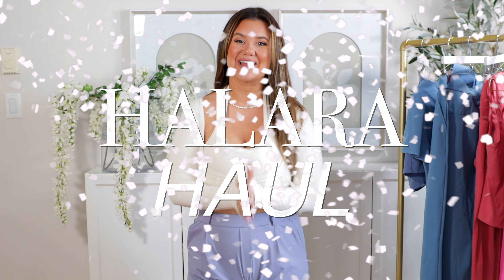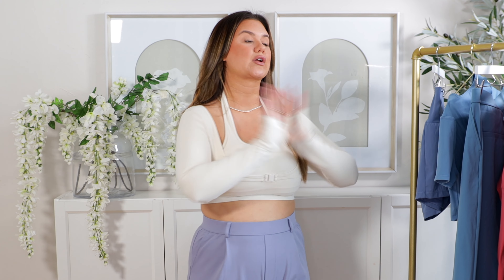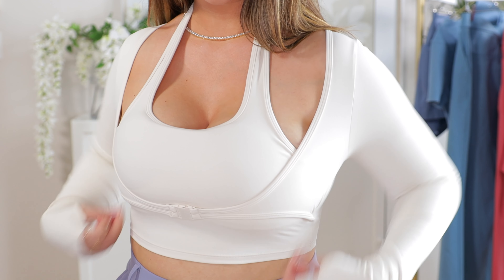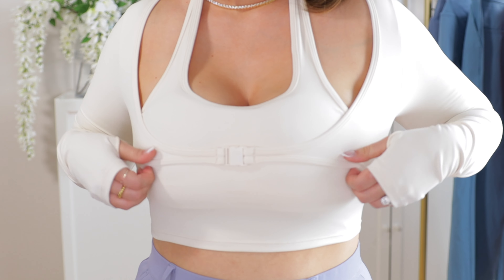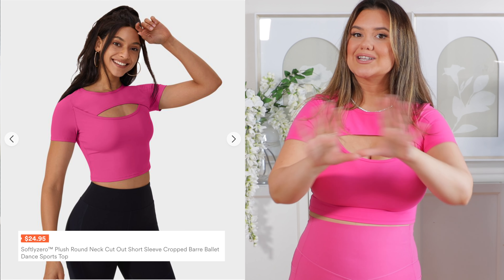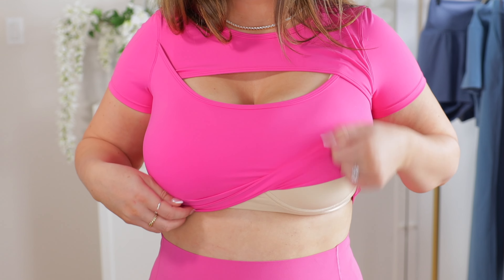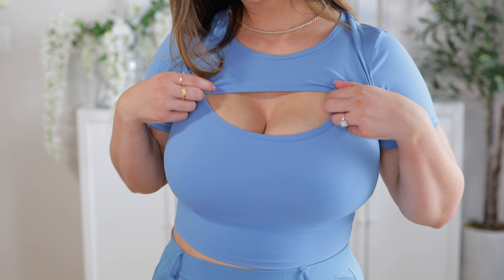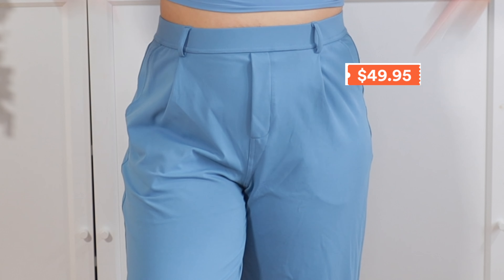HUGE FALL MIDSIZE Outfit Ideas 2024 | HALARA Flex Pant, Leggings & MORE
Halara Day (only for 10 Sept.) - Spend $69 and get a free pants

Halara Pants

HalaraFlex™ High Waisted Plicated Side Pocket Straight Leg Work Pants
Color：Icelandic Blue & Light Azure
Size：L(regular) & L(tall)

Halara Leggings & Shorts

Softlyzero™ Faux Leather High Waisted Back Side Pocket Work Leggings
Color：Bright Skin Floating White
Size：L(7/8)

Super High Waisted Back Pocket & Side Hidden Pocket 2-in-1 Yoga Shorts 2.5"
Color：Infinity
Size：M

SoCinched High Waisted Tummy Control Side Pocket Shaping Training UltraSculpt Leggings
Color：Pink Power
Size：L(full_length)

Color：Begonia Rouge
Size：L(full_length)

Halara Top

Softlyzero™ Halter Thumb Hole Long Sleeve Cropped 2-in-1 Sports Top
Color：Solitary Star
Size：M

Softlyzero™ Plush Round Neck Cut Out Short Sleeve Cropped Barre Ballet Dance Sports Top
Color：Warm Mid Blue
Size：M

Color：Begonia Rouge
Size：M

Color：Fuchsia Purple
Size：M

In My Feels U Neck Backless Crossover Barre Ballet Dance Tank Top
Color：Baby Lavender
Size：L

MY MIDSIZE MEASUREMENTS
I’m 5'7"
Weight: 167 lbs
Bust: 34/DD
Tops: Medium (M)
Bottoms(Pants/Leggings): Large , typically 12/14
Sports Bra Size: (XL)